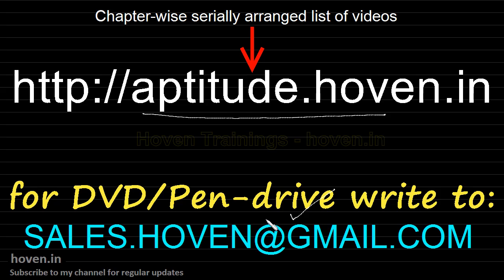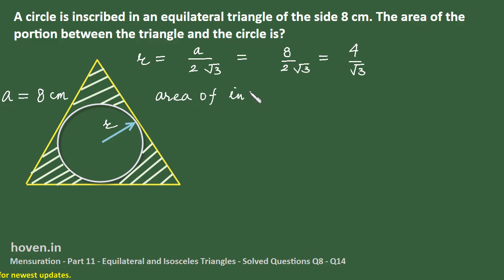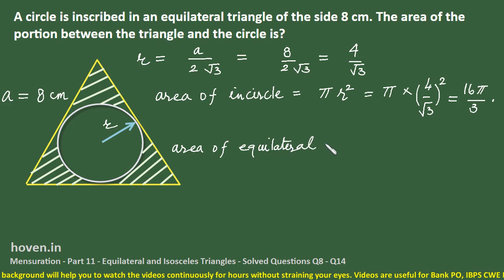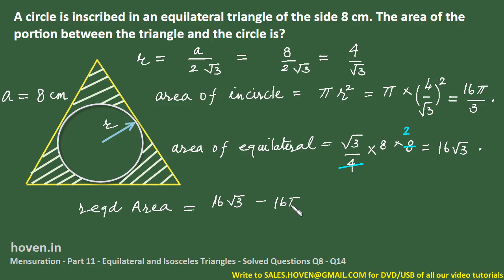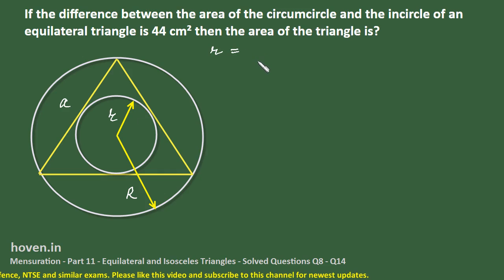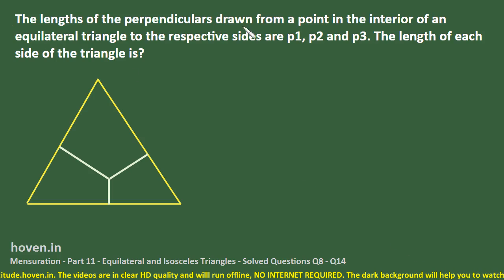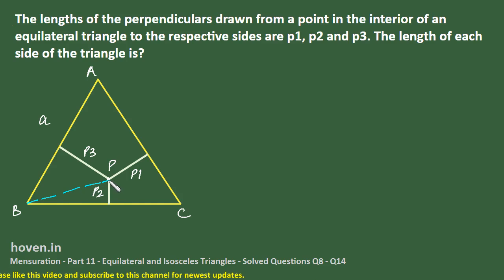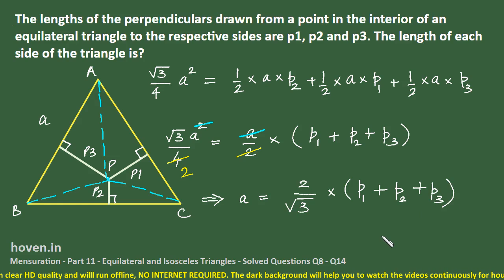SSC CGL Mensuration, Area, Perimeter Part 11 for BANK PO, CAT in English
Following questions from previous years have been solved:

A circle is inscribed in an equilateral triangle of the side 8 cm. The area of the portion between the triangle and the circle is?

If the difference between the area of the circumcircle and the incircle of an equilateral triangle is 44 cm² then the area of the triangle is?

The lengths of the perpendiculars drawn from a point in the interior of an equilateral triangle to the respective sides are p1, p2 and p3. The length of each side of the triangle is?

The areas of two equilateral triangle are in the ratio of 25:36. Their altitudes will be in ratio?

If the length of each median of an equilateral triangle is 6√3 cm, the perimeter of the triangle is?

If the sides of an equilateral triangle are increased by 20%, 30% and 50%, respectively to form a new triangle, the %-increase in the perimeter of the equilateral triangle is?

The area of an equilateral triangle, inscribed in a circle is 4√3 cm² The area of the circle is terms of π will be?

This video is useful for Bank PO, IBPS PO, SSC CGL, CAT, GMAT and similar exams.